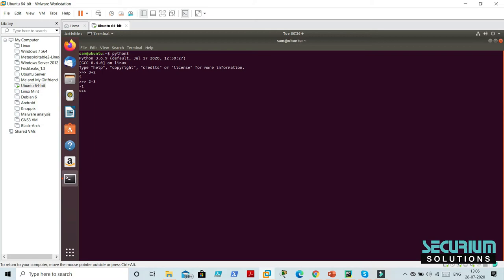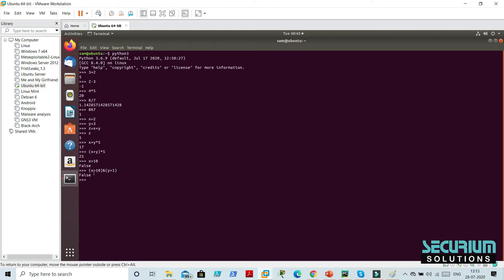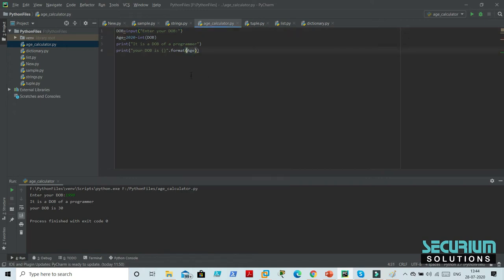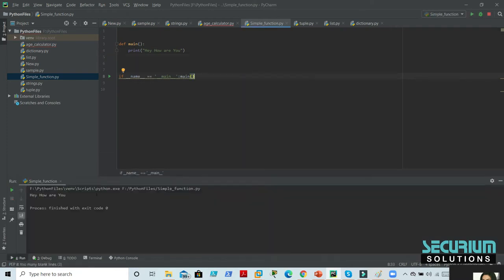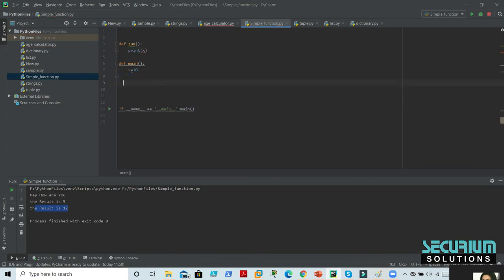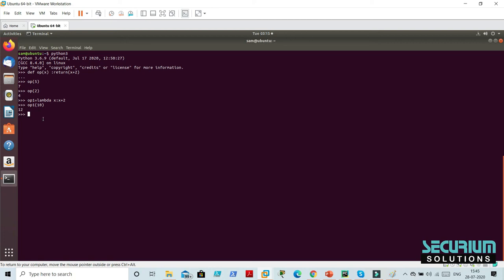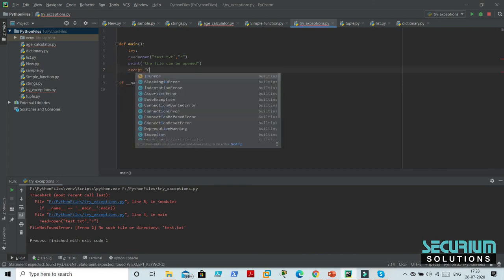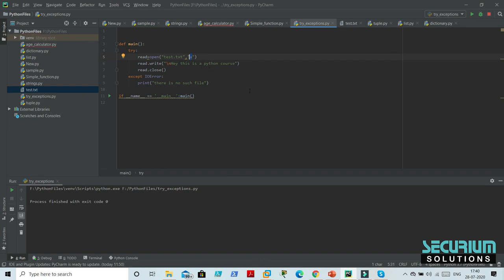PYTHON FOR PENETRATION TESTING 2 | FUNCTIONS AND OPERATIONS FILES, READ AND WRITE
In this video, we will continue our exploration of Python for Penetration Testing. We will focus on functions and operations, particularly how to work with files in Python.

Files are an essential part of any Penetration Testing work, and Python has many built-in functions to help us work with them. We will cover the basic concepts of file handling in Python, including reading and writing files.

We will start by introducing functions and their importance in programming. We will learn how to define, call and use functions in Python. After that, we will dive into file operations, including opening, reading, writing, and closing files. We will discuss different file modes and show you how to handle file exceptions.

Throughout the video, we will demonstrate examples of how to use these concepts in a Penetration Testing context. By the end of the video, you will have a solid understanding of how to use functions and operations to handle files in Python for Penetration Testing.

So, if you want to level up your Python skills for Penetration Testing, this video is for you!

To know more about Ethical Hacking and career in ethical hacking visit our